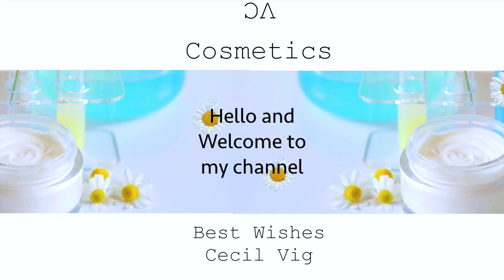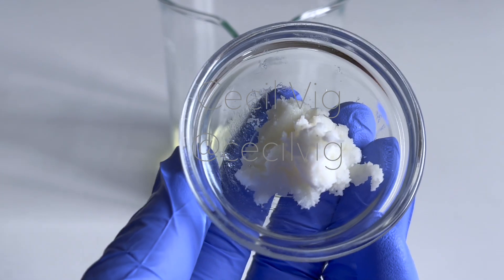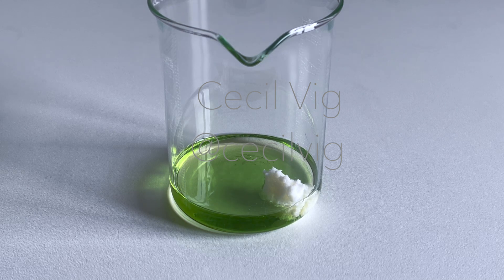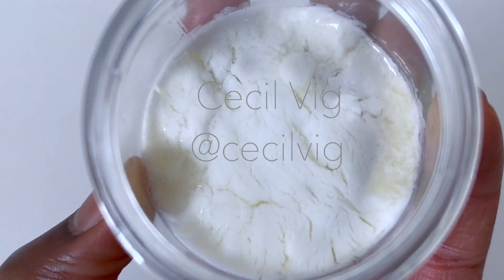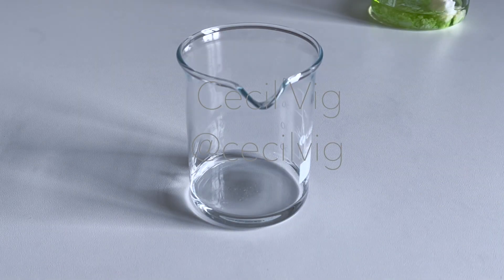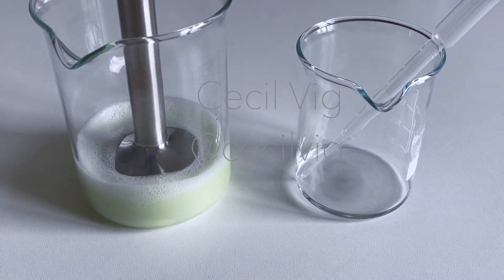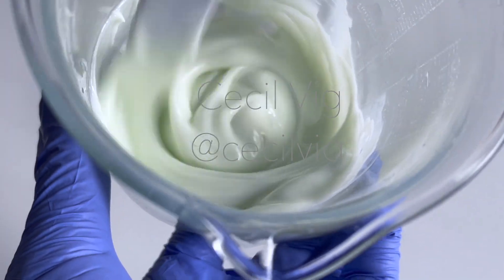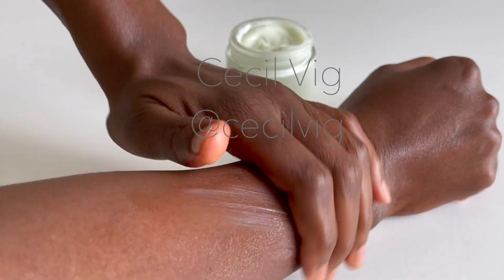How to formulate a stable W/O Body Moisturiser With Olivem 900 (Simple And Easy Tutorial)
Formulate a stable Water in Oil W/O  and Skin friendly pH Body Moisturiser with Olivem 900 (Simple and easy Tutorial) Good for people with sensitive skin, dry skin, combination skin and for all skin types in winter.
Ingredients used:
Oil Phase:
10.00 % Squalane
20.00 % Camellia seed oil
30.00 % Blue berry seed oil
  5.00 % Refined shea butter
  8.00 % Olivem 900
Water Phase:
20.00 % Distilled water
  4.00 % Vegetable glycerine
  1.00 % Epson salt
Cooling Phase:
  1.00 % Vitamin E
  1.00 % Preservative eco

Epson salt: You can use a normal table salt. or buy